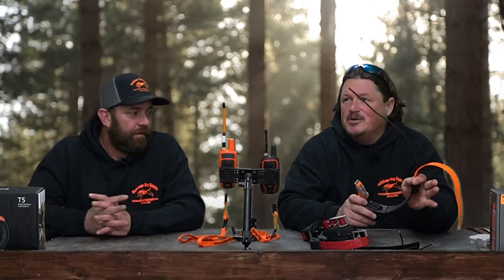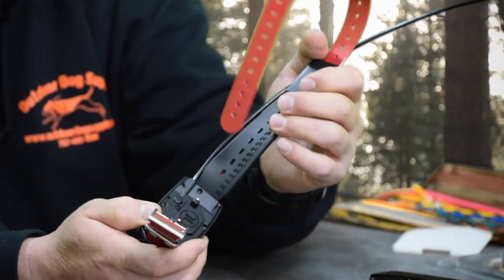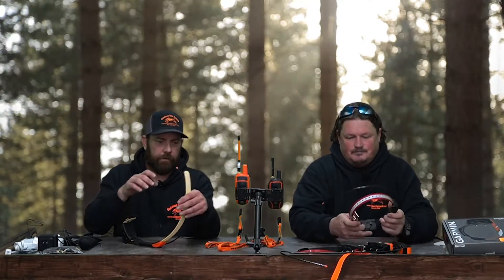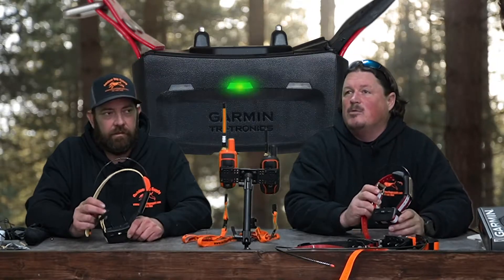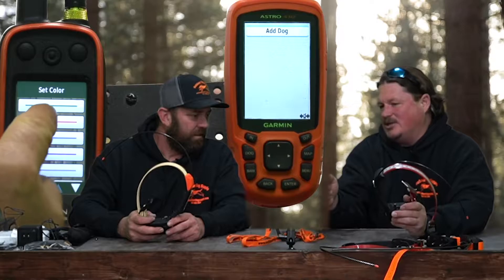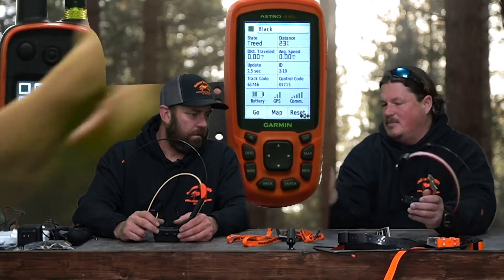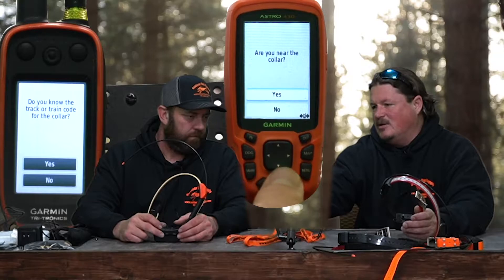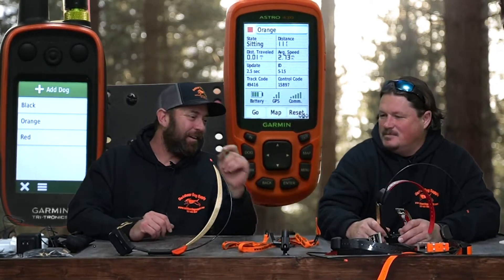About the Garmin TT15 & T5 Collars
Learn about the features and history of the Garmin TT15 & T5 collars, as well as how to set them up with your Garmin Alpha or Astro handheld.